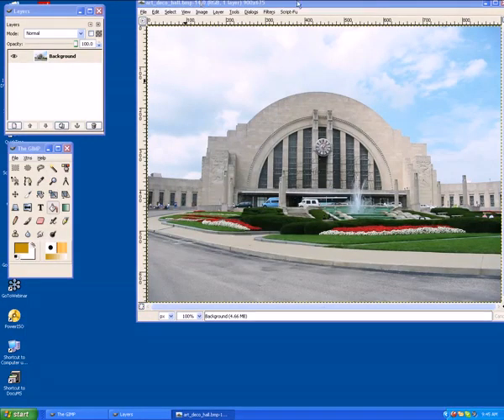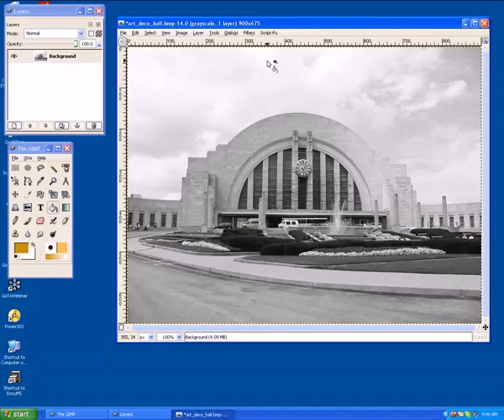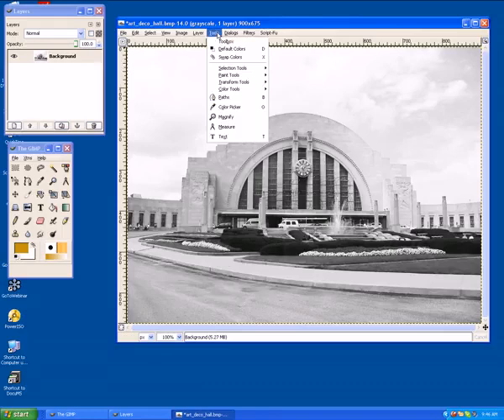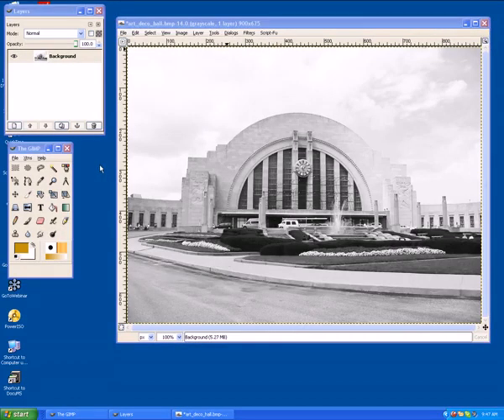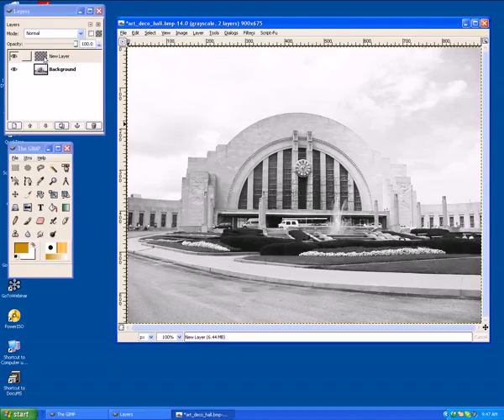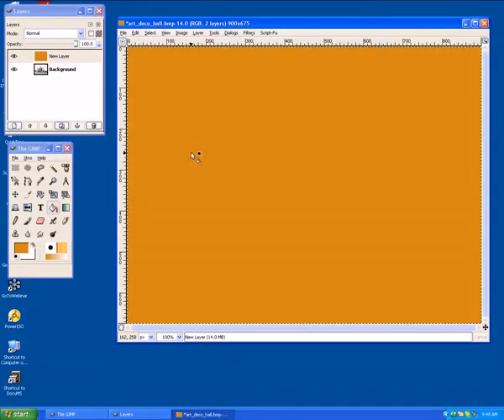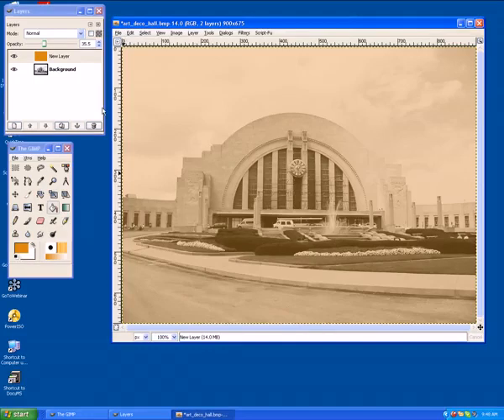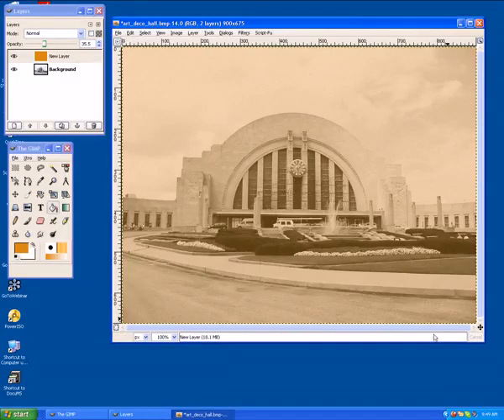Gimp- Overview (Why its better than Photoshop)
Modern technology and digital photography has transformed our lives providing us with a chance to sit behind a personal computer and become your own image editor using the publishing process. But it isn't that easy, as you find several programs to modify your pictures with, like in Photoshop. Today, there's an obvious cutting edge rival to Photoshop known as GIMP, an open source software program that's very much like Photoshop but has a lot more to offer.

The most significant advantage, GIMP has over Photoshop is that it is free of charge to download and install. While Photoshop costs up to 700USD for any single license, GIMP saves you all that money which you can use for other materials and equipment you may have in your priority list.

GIMP is really much more compact software that is easy to install, being approximately twenty times more compact than Photoshop. In addition to being compact, installation is a simple and speedy process. It occupies much less hard disk which makes it an ideal image editing software for those using laptops and netbook computers where hard disk space might be limited and confined.

Photoshop is very resource intensive as it operates on older hardware and may not be enhanced to perform well and will also be sluggish and slow. GIMP on the other hand is very fast and stable. It can be installed on nearly any hardware running Mac, Microsoft Windows as well as Unix.

Gimp is easier to use even for beginners. Photoshop was really produced as a bit of software meant for graphics and professional photo editing and not just digital photo editing. For this reason, it comes loaded with features most of which are not essential in photographs editing. the screen is comparable to those of Photoshop, but is versatile and can also be easy to customize to suit your needs.

GIMP is based on free architecture which means that anybody can customize the core code and develop additional features and plug-ins, even without seeking approval from Adobes' team of developers.

Batch processing through automated actions is way superior in GIMP. Because photography enthusiasts frequently have to do repeatable actions to large categories of images, this feature alone is definitely valuable and may be worth a fortune.

You can open, edit and save Photoshop's native PSD extendable with GIMP. For instance, if you are editing for another person using Photoshop to begin the task, GIMP is capable of continuing the task because it is really designed to function for the extendable.

GIMP is not just free to download, install and employ. You can enjoy the software extensively with free youtu.be/-lFABrc9Tb0 upgrades not like in Photoshop where upgrades can cost you a couple of hundred dollars for every  upgrade that normally takes you several weeks to acquire.

GIMP replicates the look and feel of Photoshop as well as easy keyboard cutting corners. You will find several tutorial sites targeted at ordering and skinning GIMP to completely replicate the youtu.be/-lFABrc9Tb0 Photoshop. Chances are you have been using Photoshop for quite a while now and you may not be comfortable shifting to a GIMP platform. No problem at all as you can manipulate GIMP to simulate Photoshop's layout according to your specs, if that's what you're accustomed to using.

To push GIMP to minimalistic entity is really an amazing innovation. GIMP is now portable. A transportable version can be obtained to strain on your USB thumb drive that allows you to edit programs on anyone's computer, anytime and anywhere you desire. This is most convenient youtu.be/-lFABrc9Tb0 for user's who are literally always on the run and shuttling from one workplace to another on a very tight schedule.

GIMP is really the best choice if you are looking for a picture editing software. This free open source application can bring you much more professional looking images that can be in parity with famous photography icons' published works in leading magazines worldwide.  GIMP is definitely one of the many popular and open-source Photoshop alternative options as well as most likely the very first choice for a lot of people who cannot afford expensive exclusive software program. With the resources, technical support and benefits you get from GIMP, it's most certainly worth acquiring and keeping for the rest of professional image editing career life.